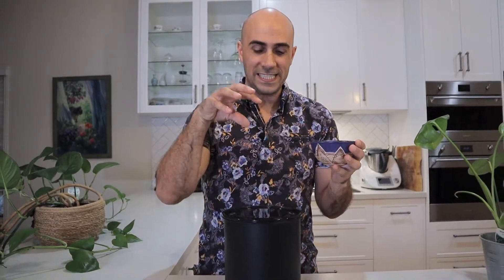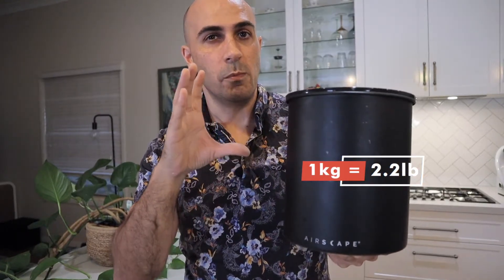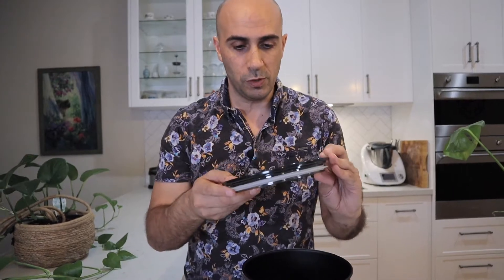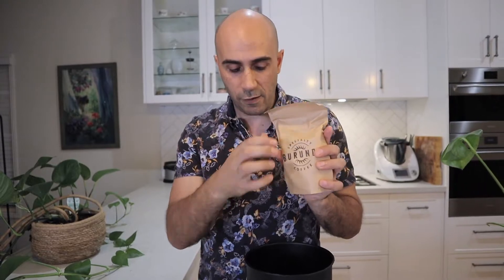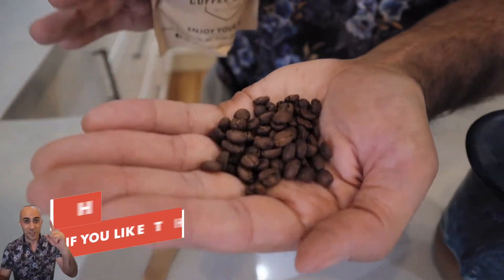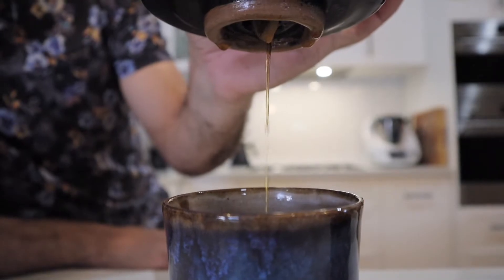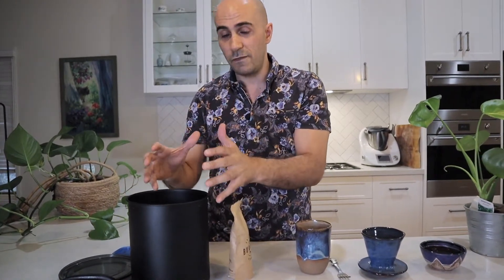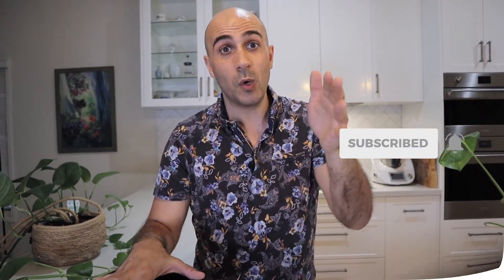Airscape Canister Review: Will it stand up to our tests?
Created by planetary Designs, the Airscape Canister aims to provide the BEST protection for your coffee beans from the outside world. DOES it really do what it says it does? We put it under the spotlight to find out!

Contents:
00:00 - Intro
00:33 - Planetary Designs
01:13 - Outside The Airscape
03:27 - Inside The Airscape
04:45 - Testing Time
06:56 - Making A Pourover
09:27 - Tasting Time
10:52 - Thoughts
11:42 - Outro

About Ryd!